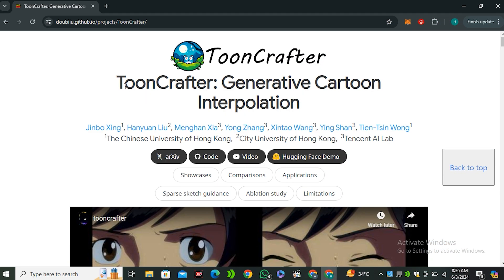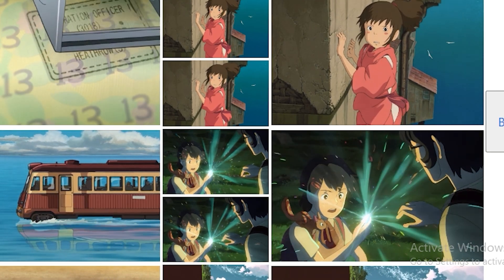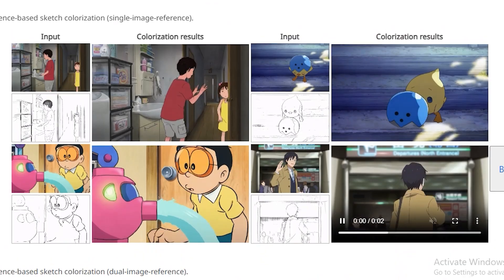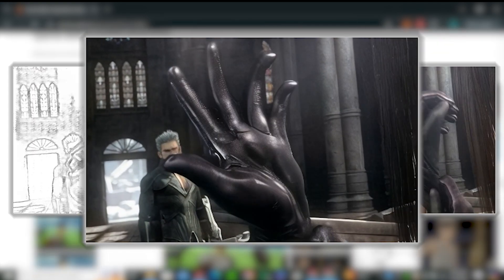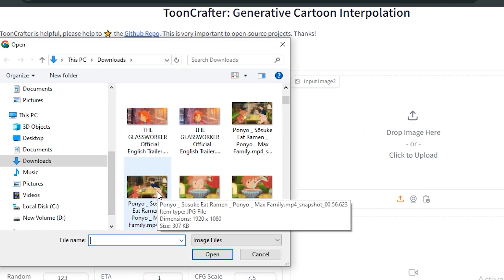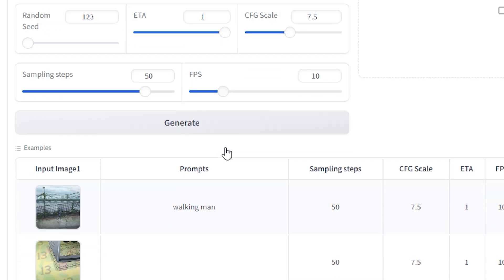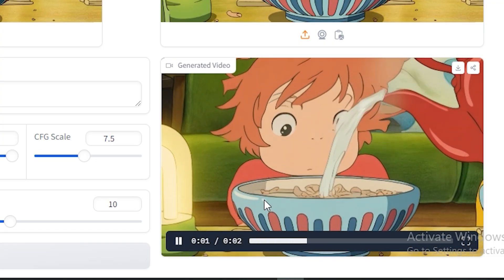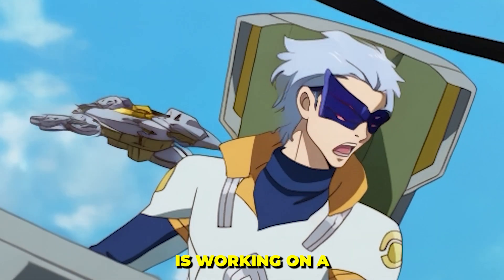ToonCrafter | World's Best Ai For Animation So Far !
In This video I will share the best ai animation video generator. This is called tooncrafter. This Ai video generator allows you to make smooth animations. It is an image to video ai that uses only the first frame and last frame to make animation. I will share how to install tooncrafter , How to use tooncrafter online. I will also google colab notebook of toon crafter.